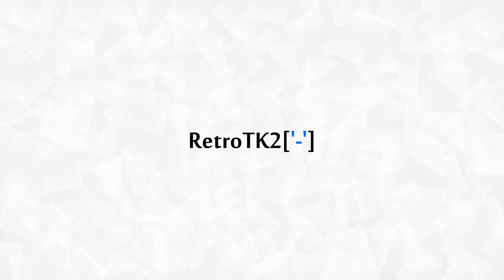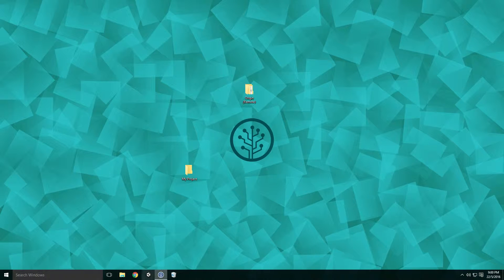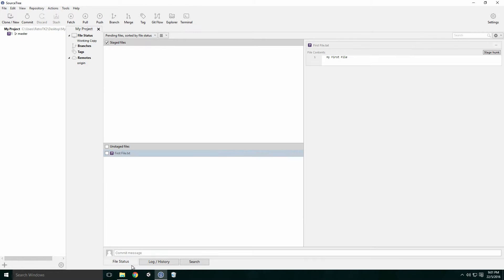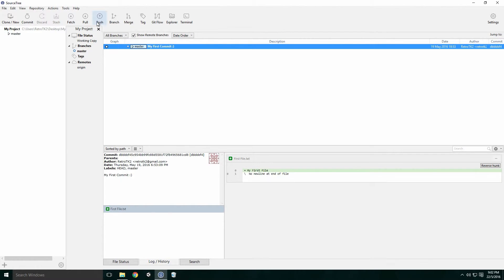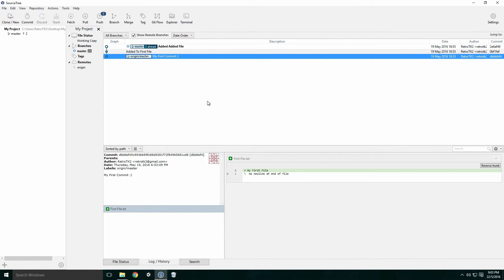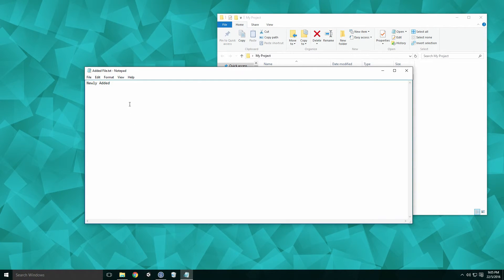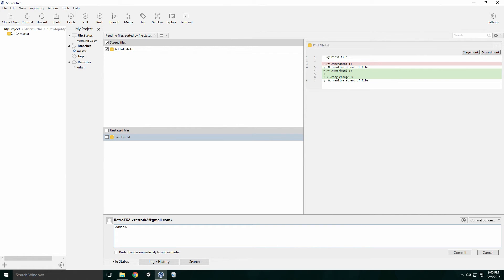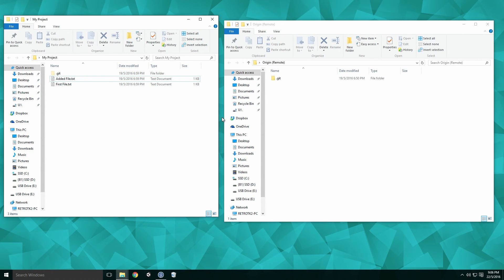[Version Control] Git Basics Tutorial For Beginners | Stage (Add), Commit, Push & Checkout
Today, we're taking look at some of the basic Git commands Ace. We'll also discuss the concept of “checking out” and reverting files, Enjoy:)

[ Video Outline ]

+ Git Staging Area
- Unstaged Files
- Staged Files
- Can Selectively Stage Files

+ Git Commit
- Uncommitted Changes
- Project Snapshot
- Can Only Commit Files In Staged Area

+ Git Push
- Syncing Changes With Remote Repo

+ Git Checkout
- Can Checkout Branches, Commits & Files
- "HEAD" Discussed Briefly
- "Detached HEAD" Discussed Briefly
- Can Revert Files & Project To Previous State

+ Discard Changes
- Reset All Changes
- Selective Discard

+ Remote Repo
- "Bare" Repository Briefly Discussed

[Sources]

[Previous Videos]

[ Info ]